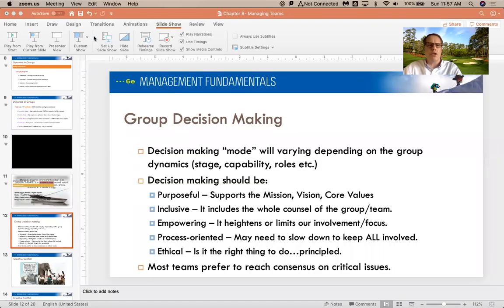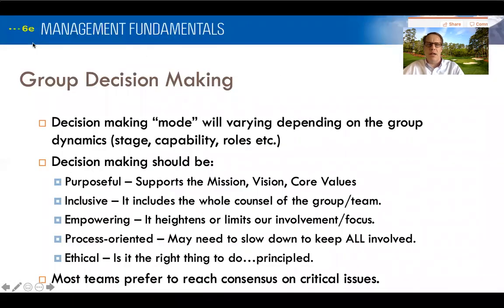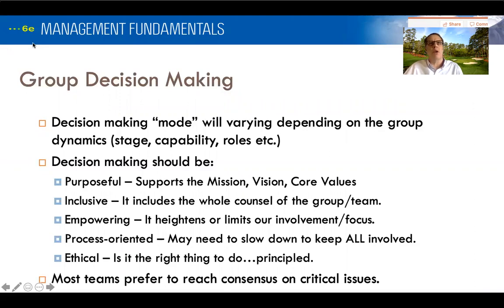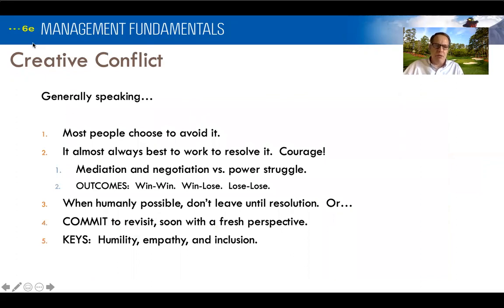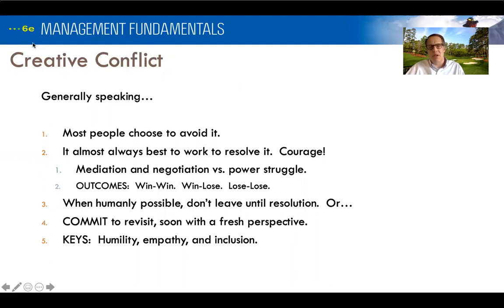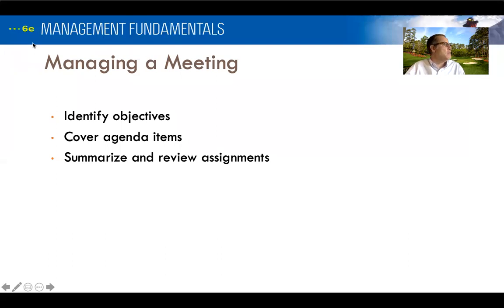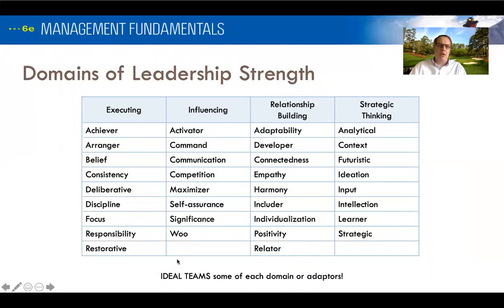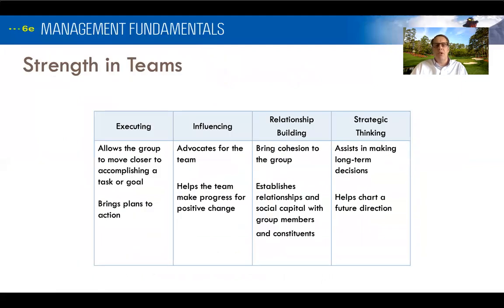Ch 8 Managing Teamwork Part 2